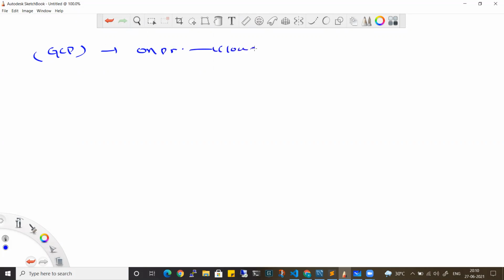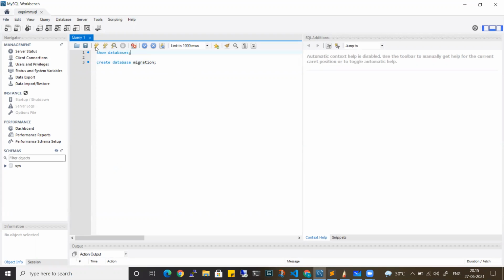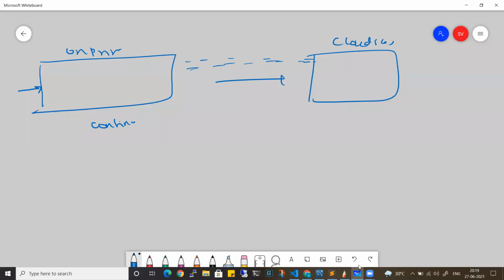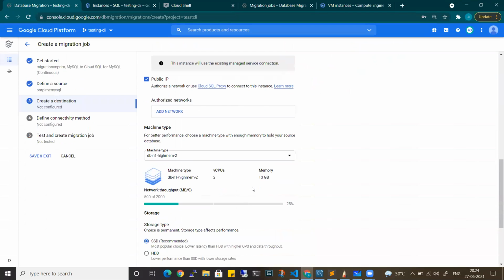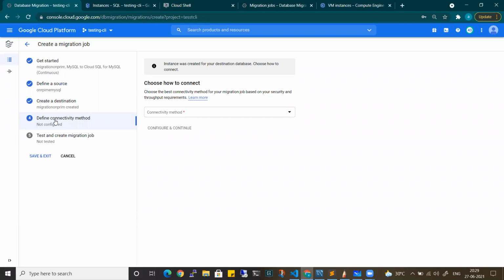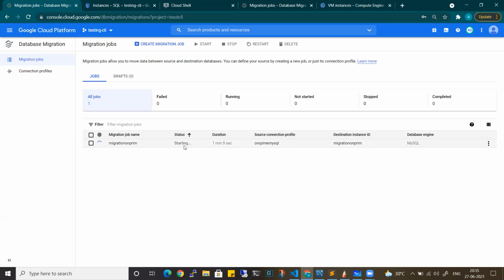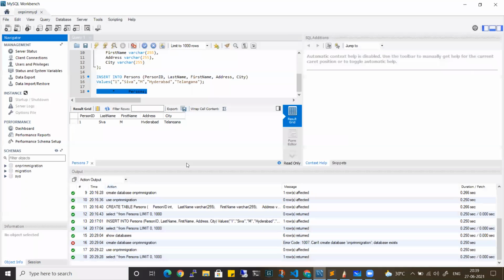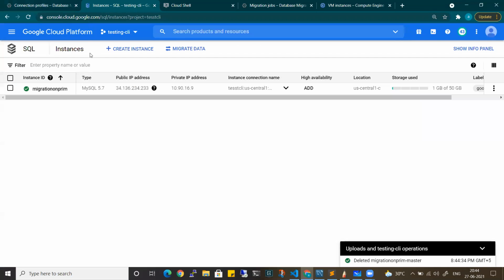Migrating On-Prem MySQL to Google Cloud SQL | Google Cloud Migration | GCP Database Migration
In this video, we will see How to Migrate On-Premises MySQL to CloudSQL.